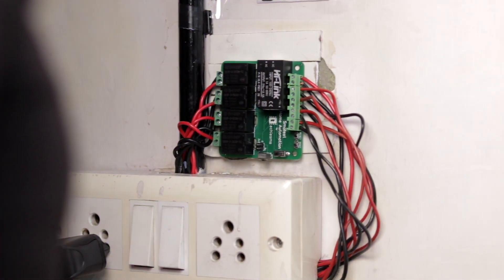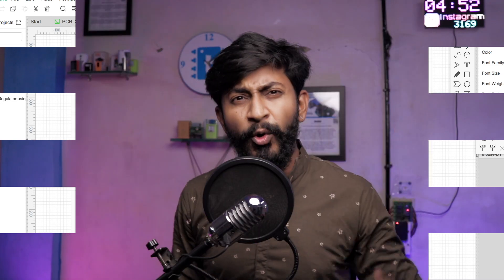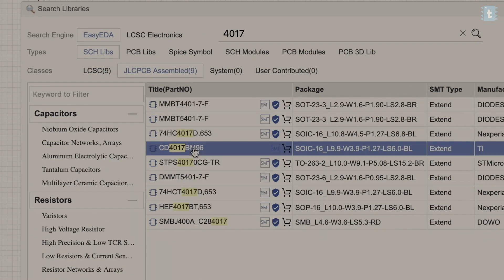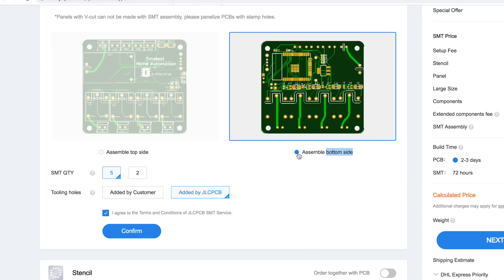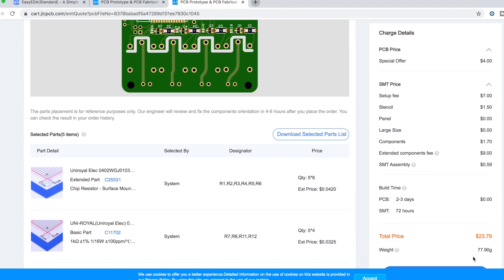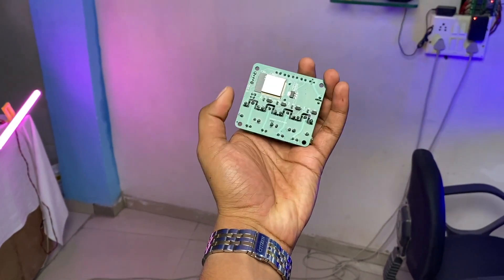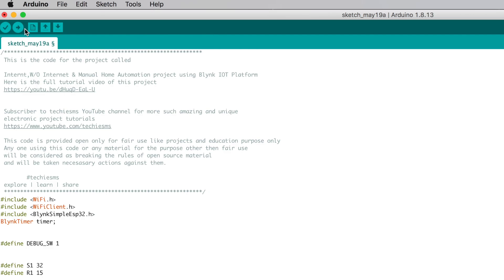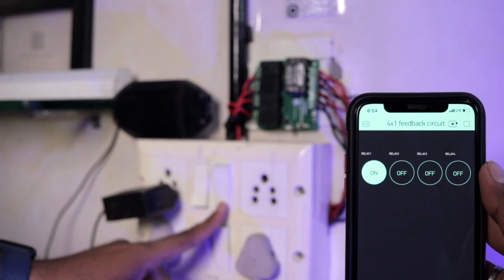Smallest 🔥🔥 Home Automation Project using ESP32 module | Internet & Manual Home Automation project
Now make your own Home Automation project as small as your palm.

👨🏻‍💻 Important Links 👨🏻‍💻

5V Relay

9V2A Adapter

7805 IC

2pin Terminal Connectors

1n4007 diode

330 ohm resistors